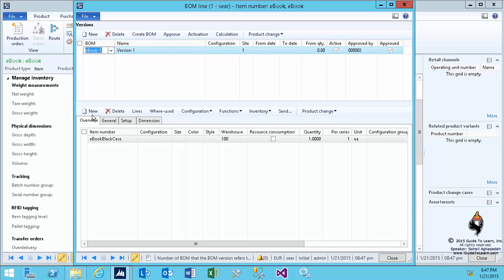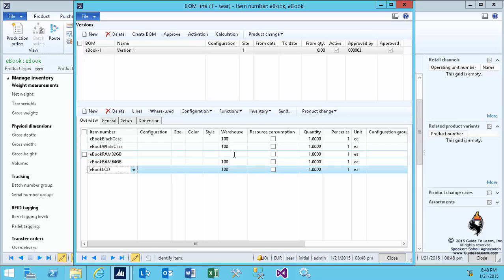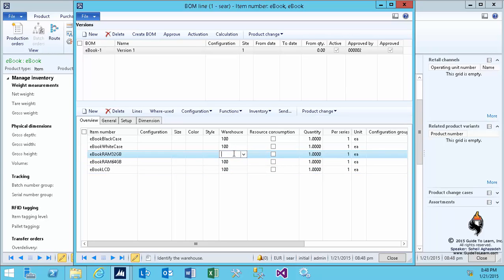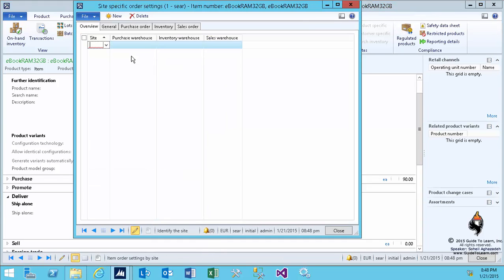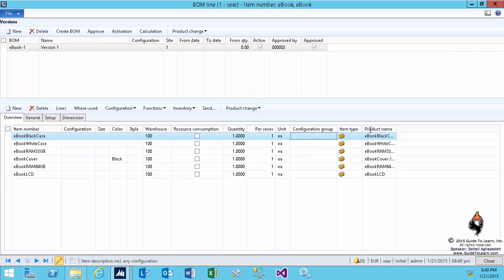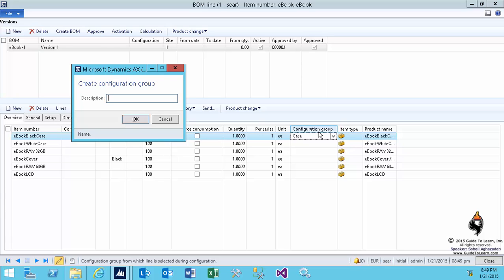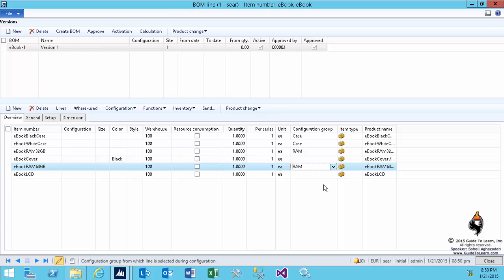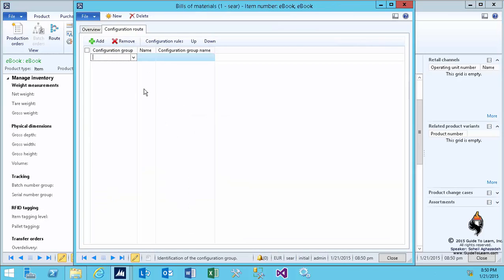Create a BOM and BOM version in Microsoft Dynamics AX 2012 R3